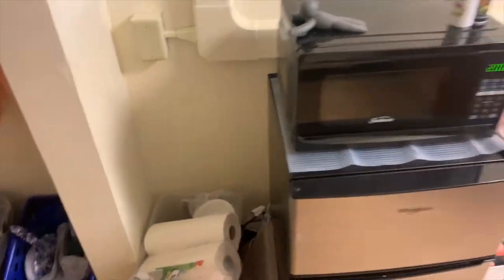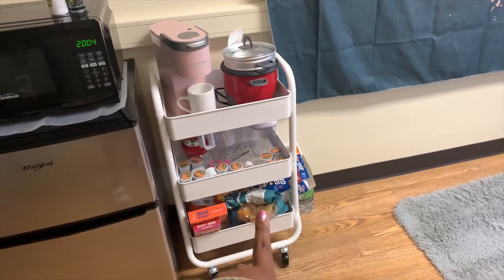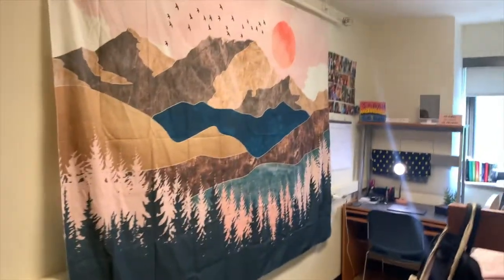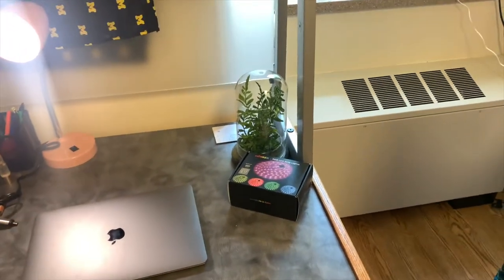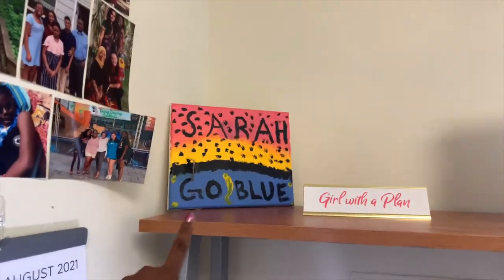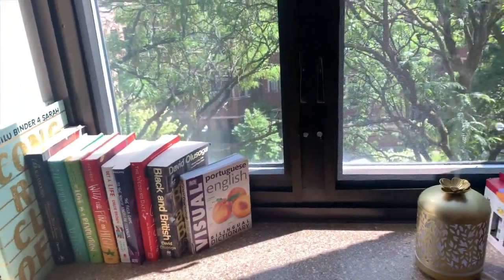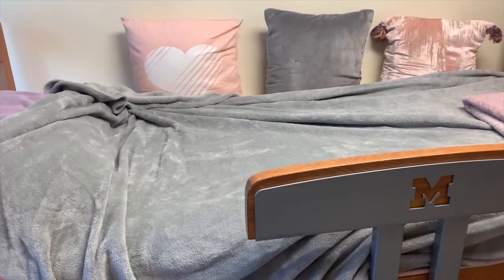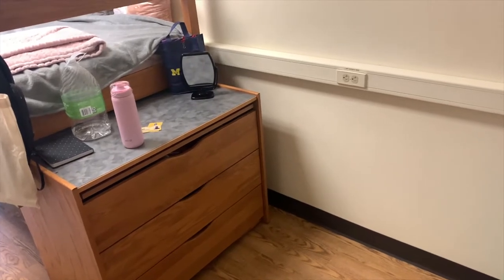SINGLE DORM TOUR | UNIVERSITY OF MICHIGAN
HEY GUYS!!!
This is the tour of my dorm this year! For those of you that know U of M, I live in a single in West Quad. This is a ResStaff dorm! I hope you enjoy :)))))

xx
Sarah Olamide